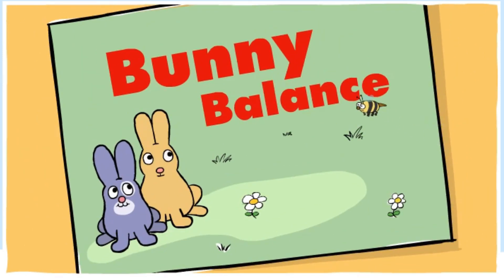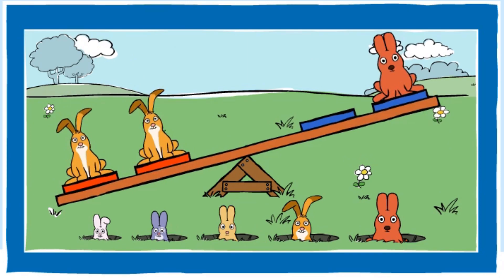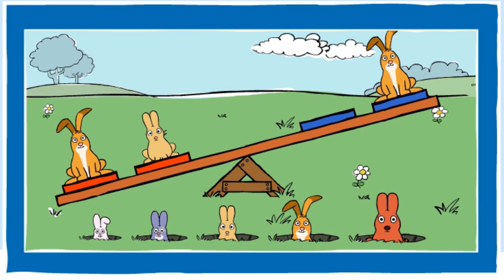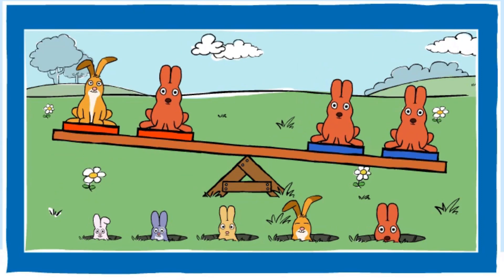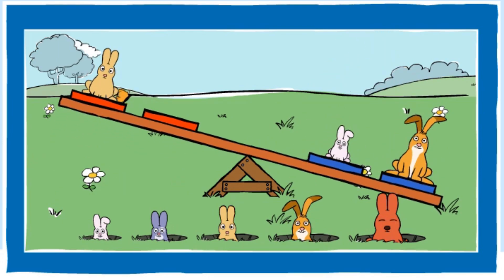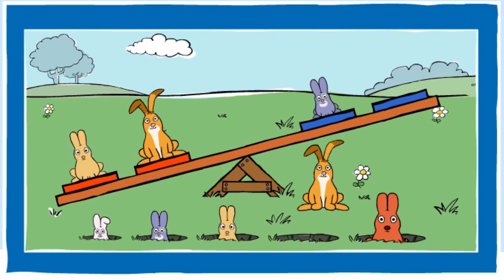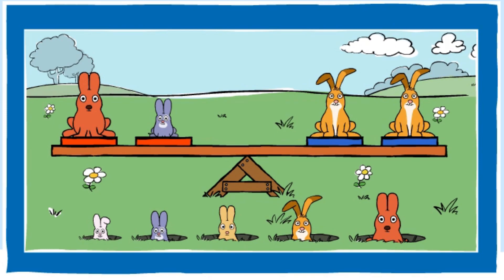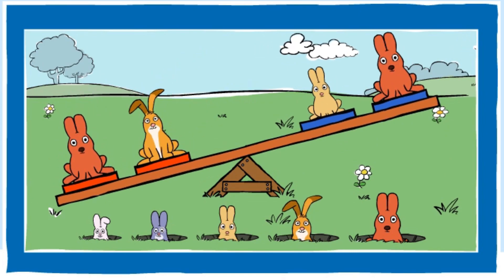PBS Kids | Peep and The Big Wide World Games | PBS Kids Games - Bunny Balance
PBS Kids Shows with Peep and The Big Wide World. Cast

Watch PBS KIDS Peep and The Big Wide World Episodes